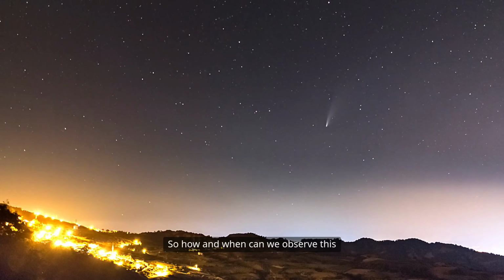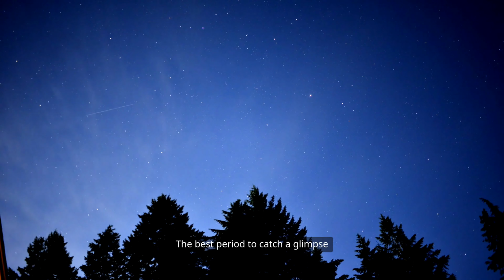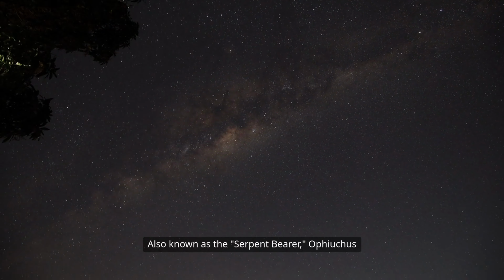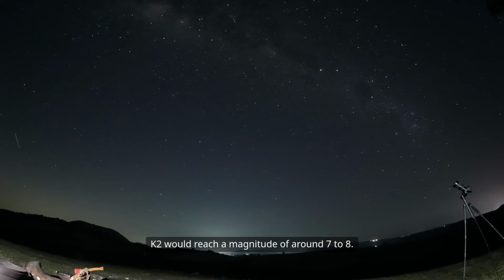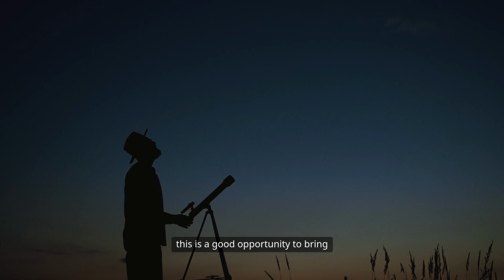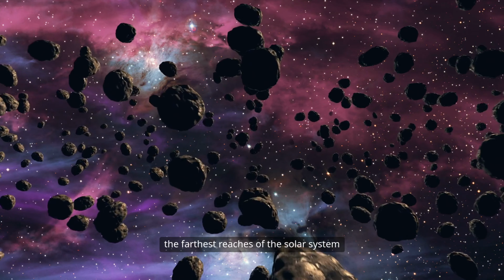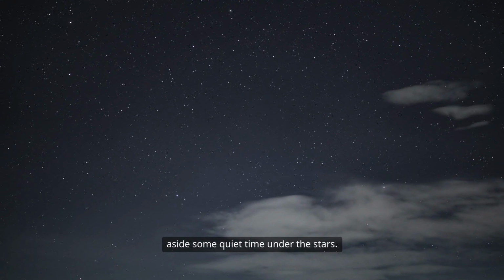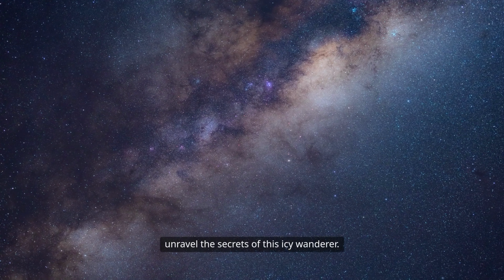Comet K2 A Rare Window Into the Early Solar System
What makes Comet K2 so valuable to science isn't just its beauty — it's what it preserves. This ancient object offers a rare look at the untouched materials from the formation of the solar system, hidden for billions of years in the Oort Cloud.

In this episode, Infinity Beyond explores:

🔬 How K2 acts as a time capsule from the early solar system

🧊 What its pristine composition reveals about planetary origins

🛰️ The types of missions scientists are planning to study similar comets

🌌 Why understanding comets helps us understand ourselves

This isn’t just a comet. It’s a frozen memory — drifting through space to tell the story of where we come from.